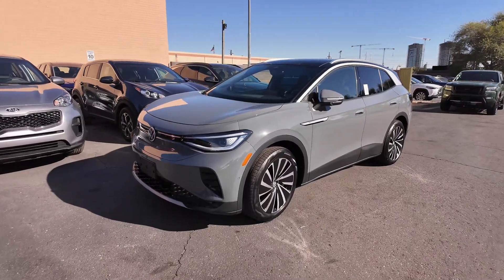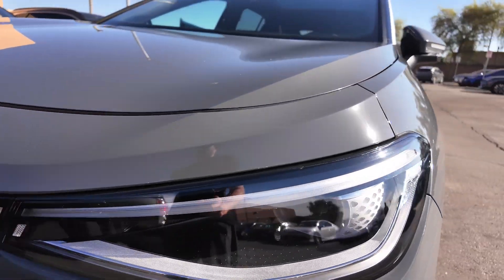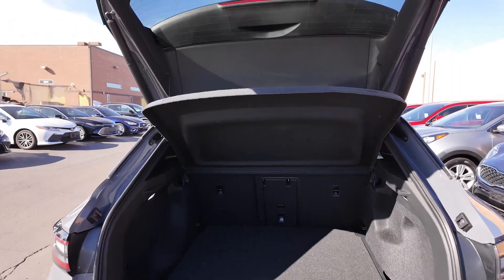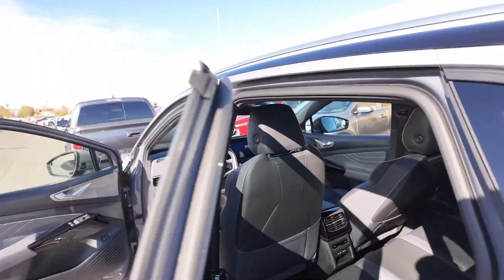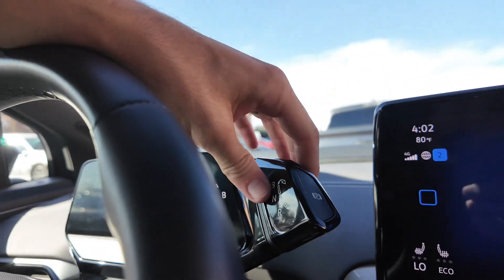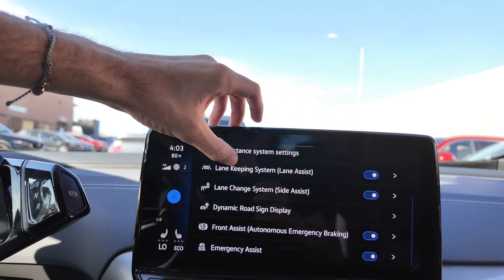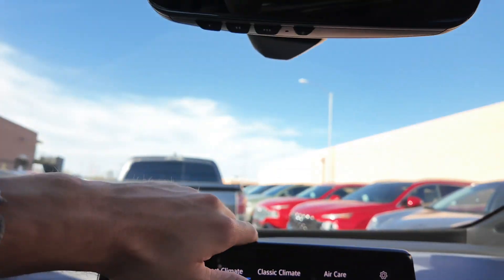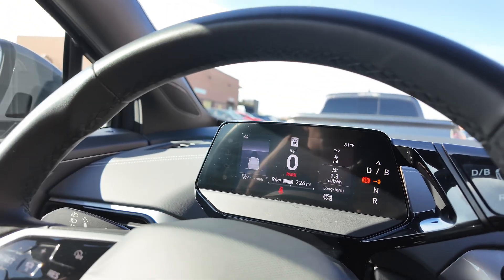2023 Volkswagen ID.4 Pro S Plus